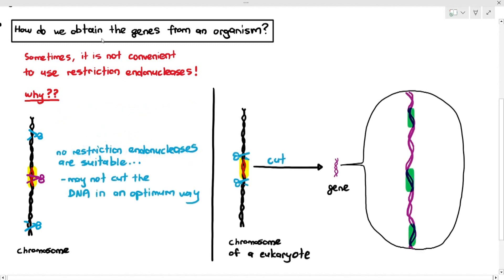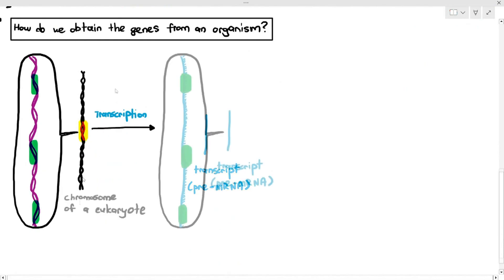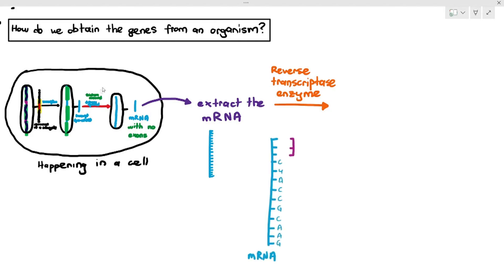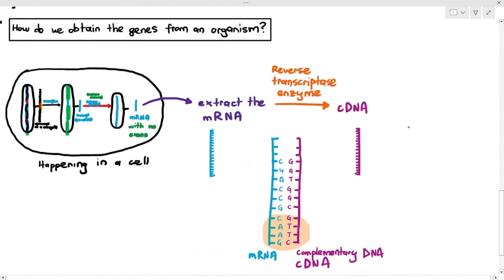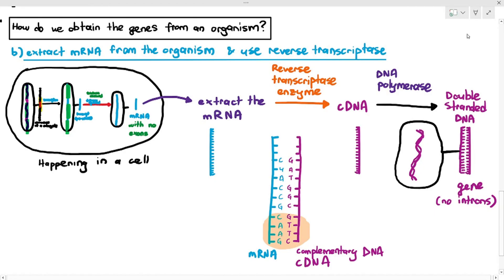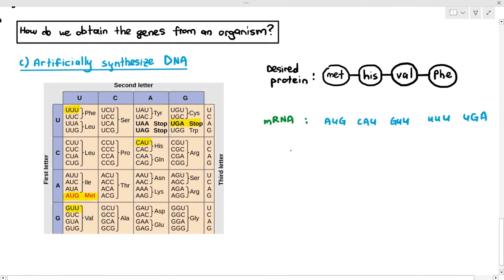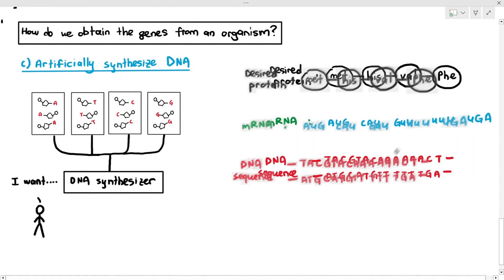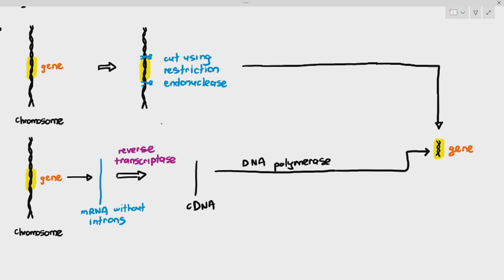19-4 Genetic Modification: Using Reverse Transcriptase (Cambridge AS A Level Biology, 9700)